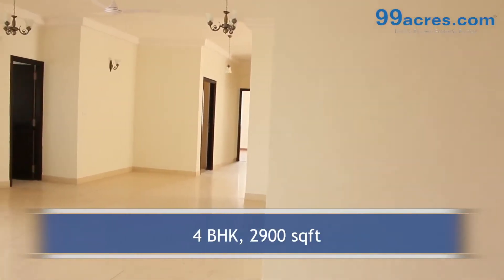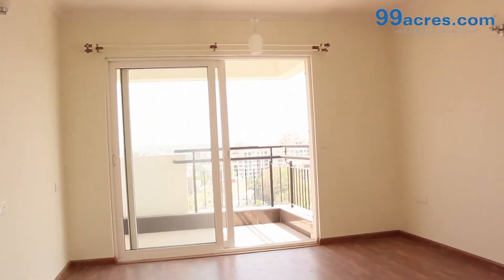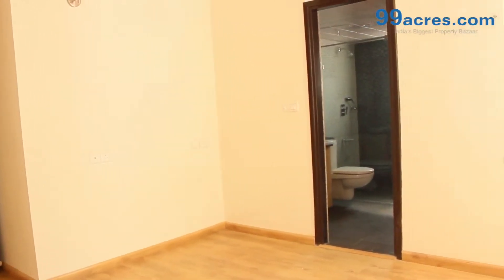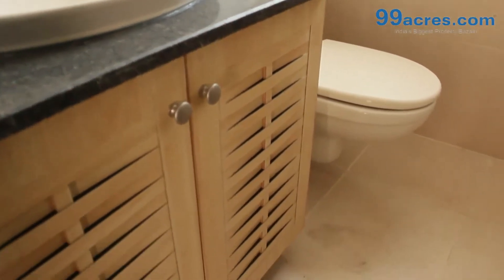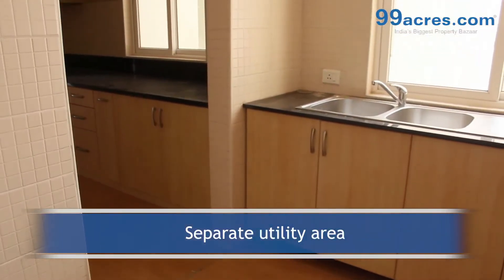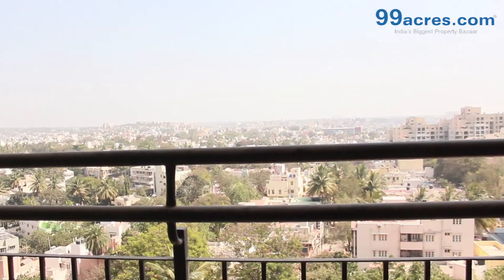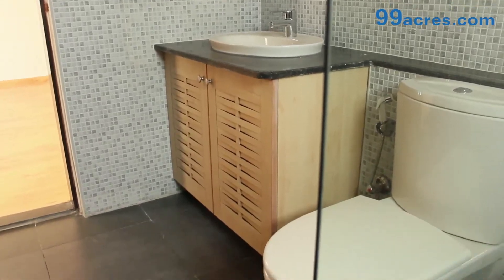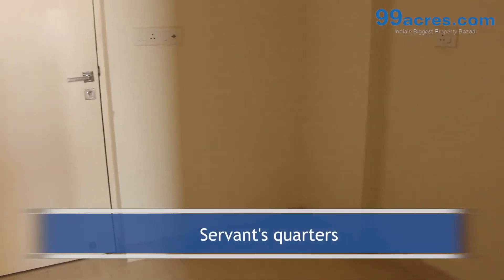4BHKResidentialApartment PrestigeSouthridge L12660725